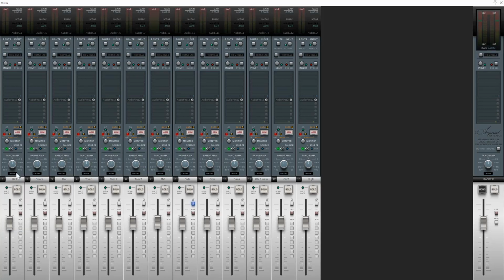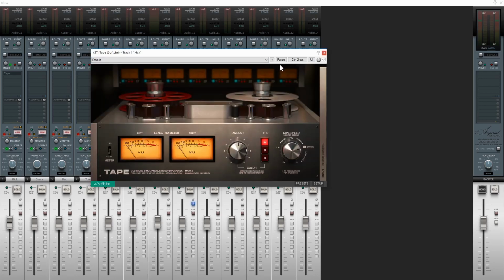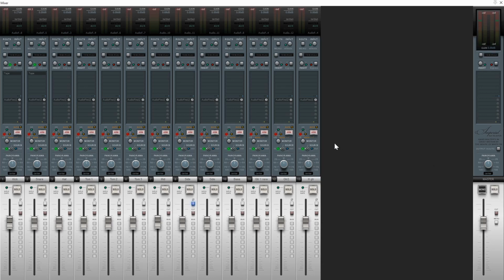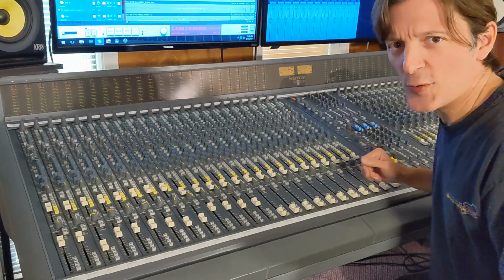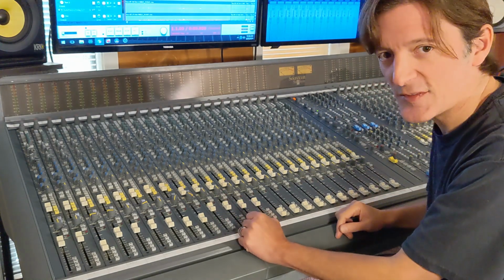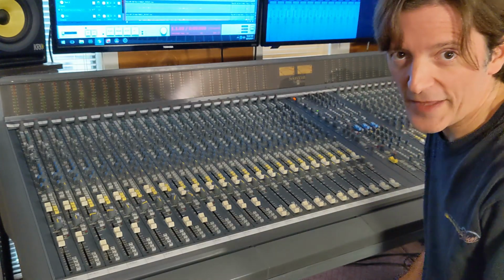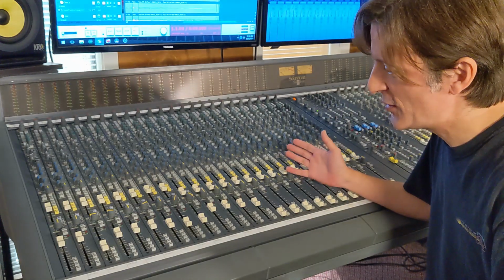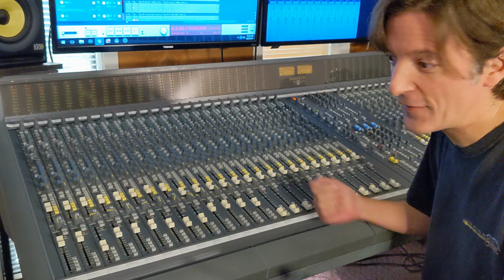Turn Your DAW into a Tape Machine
How to use your DAW and audio interface like a tape machine.
Analog sound and workflow.

Gear used:
Soundcraft Sapphyre recording console
Echo Audiofire 12
Urei LA-10 compressor

00:00 Start
00:11 Intro
00:28 Digital Audio tape history
00:52 Your DAW is a digital tape machine
01:00 Calibration with the DAW
01:45 Using the DAW connected to analog consoles and equipment
02:15 Hybrid setups and workflows
03:12 Tape Plugins and hybrid mixing
04:07 Recall analog vs digital
04:42 Thoughts on real tape machines
05:31 Example Into
05:40 Reaper as my tape machine
06:57 Tape plugin combinations SoftTube Tape and Slate VTM
09:20 Example mixing through the Soundcraft Sapphyre with tape plugins
11:09 Example full mix playback
14:20 Summary
14:43 Thank you